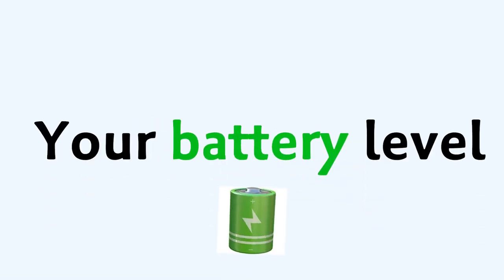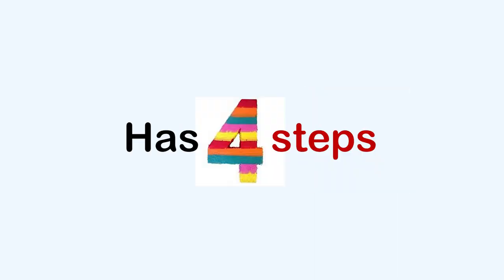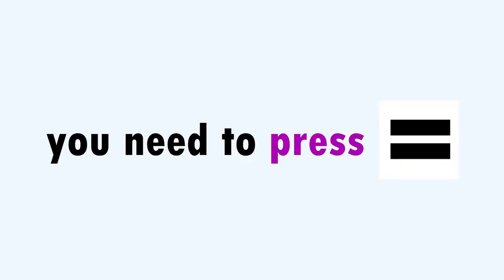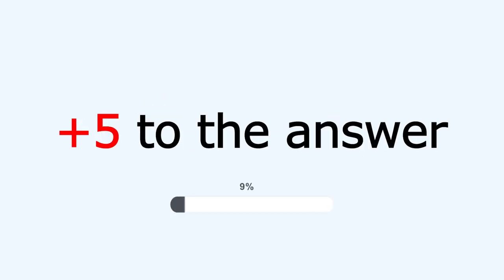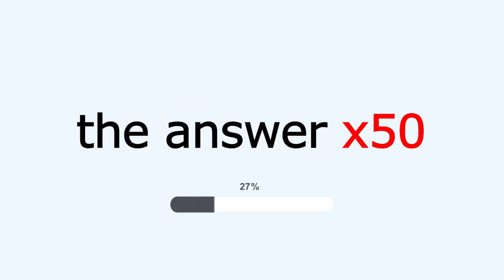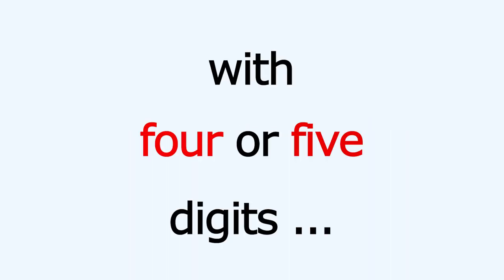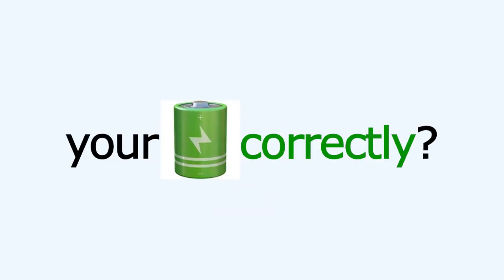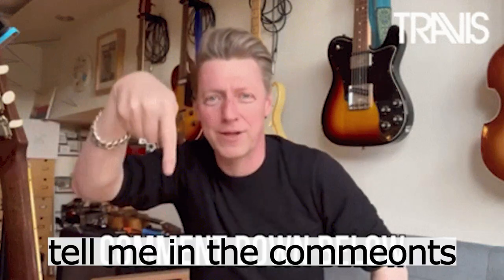How? Did This Video Can Guess Your Battery Level Rise to the Top? 😳